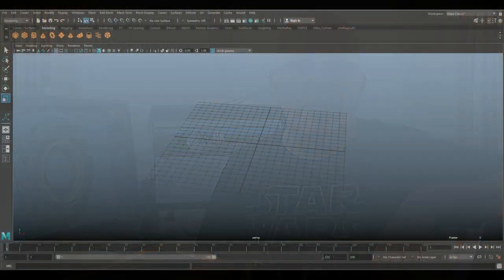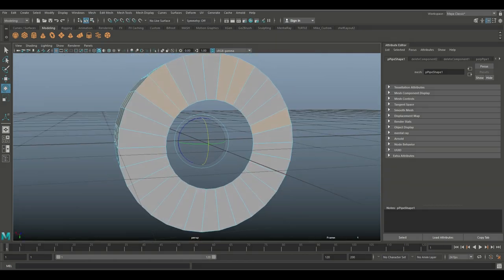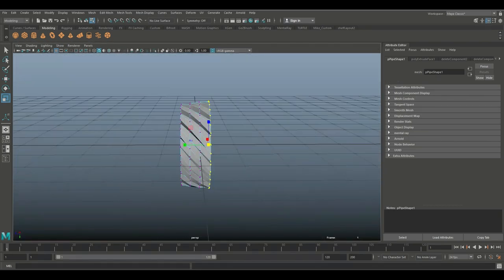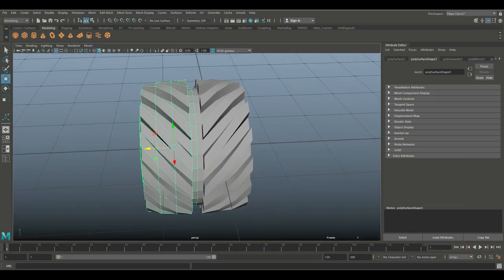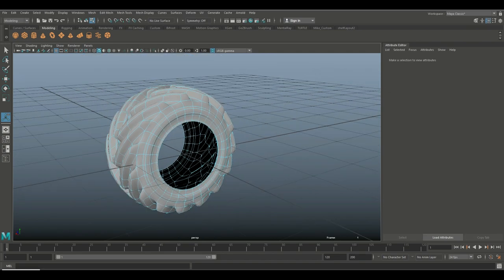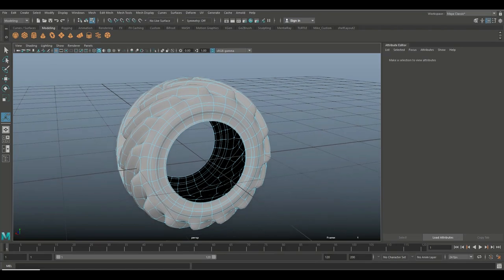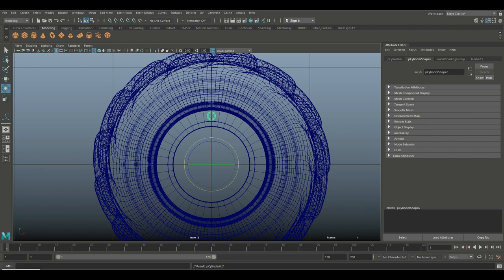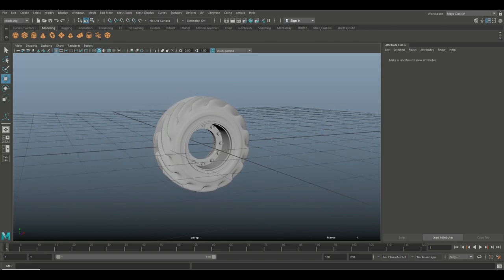Maya tutorial : How to model a TRACTOR TIRE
In this 3d modeling tutorial video in Maya 2018 I will show you how to model a tractor tire.

AMAZON GATEWAY

Link to MH Tutorials Amazon store :

MH Tutorials
The Netherlands

CAMERA GEAR

Jason Swisher
Samuel Martino ( Dogwood Gaming )
Jamie
Dylan Void